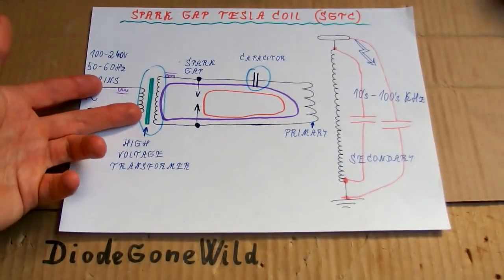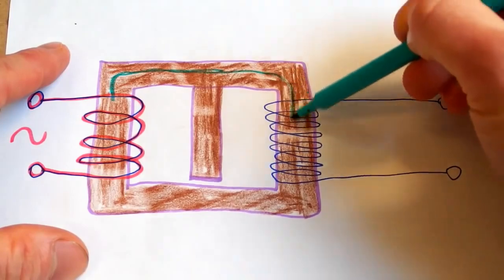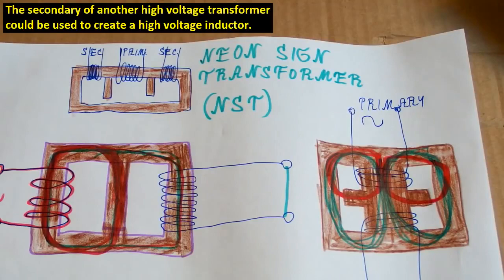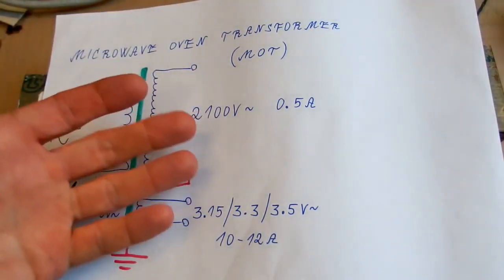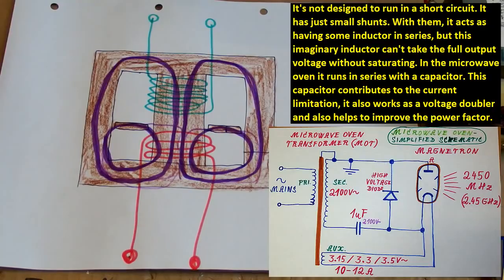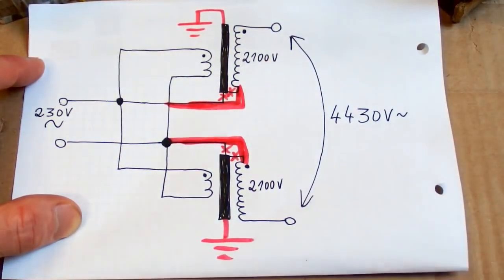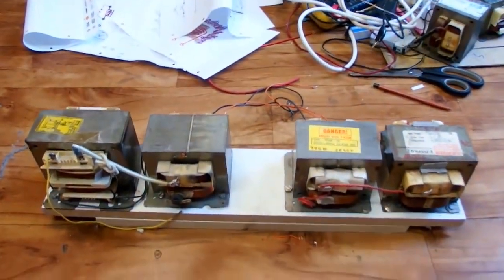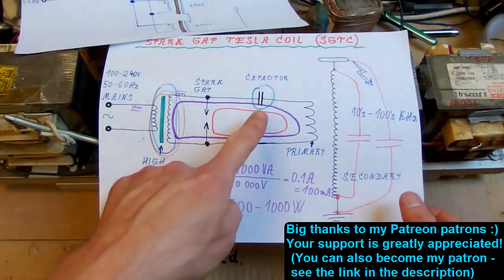Building Spark Gap Tesla Coil pt 2 High voltage transformer power supply